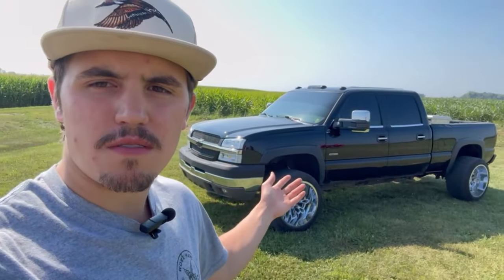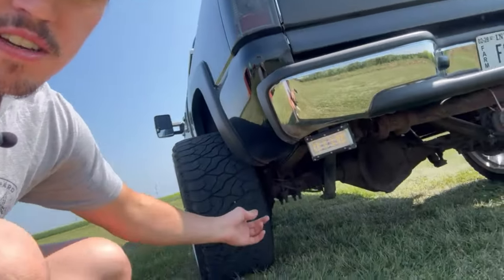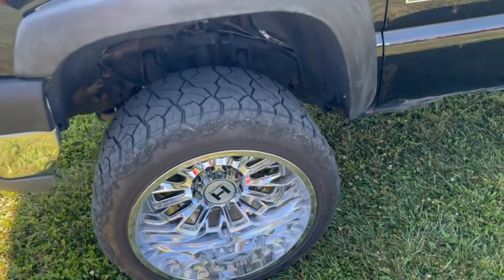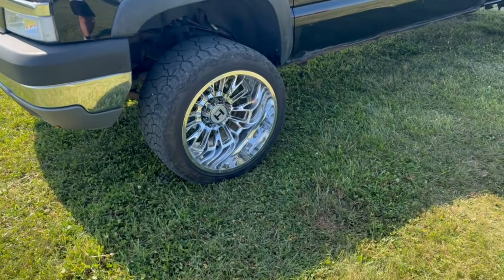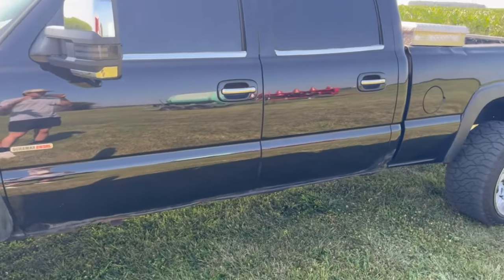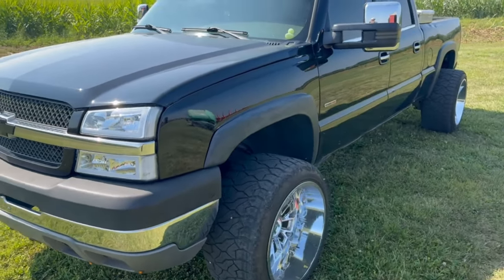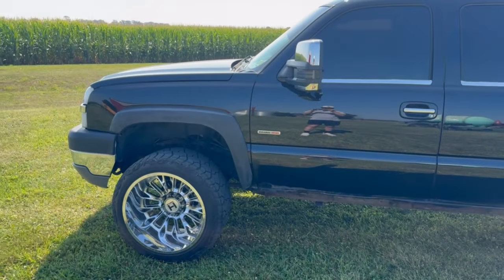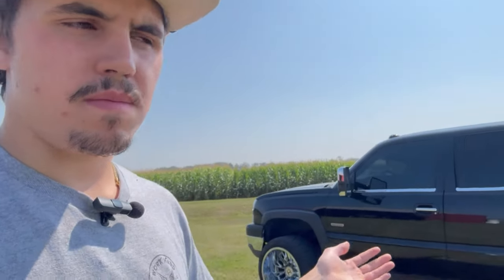Plans For the Duramax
In this video, I talk about the build plans for my 2004 Chevy Silverado 2500HD. This build is gonna be a daily driver/tow rig/show truck.